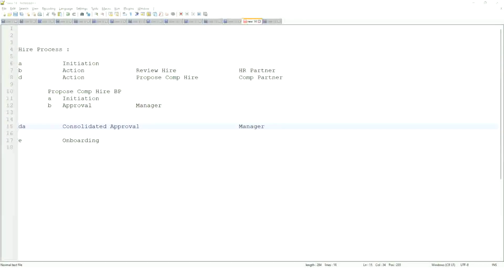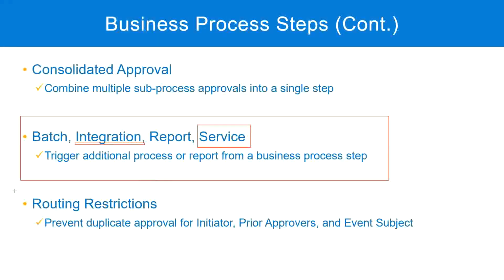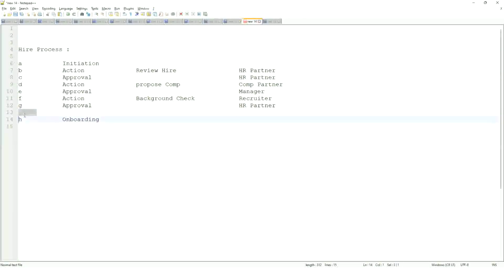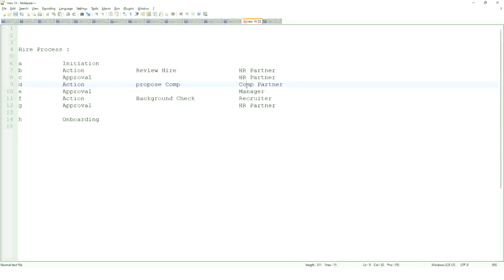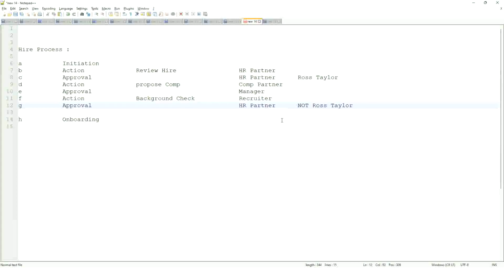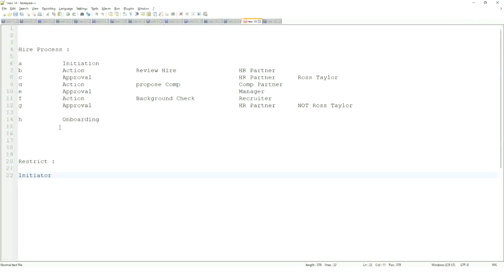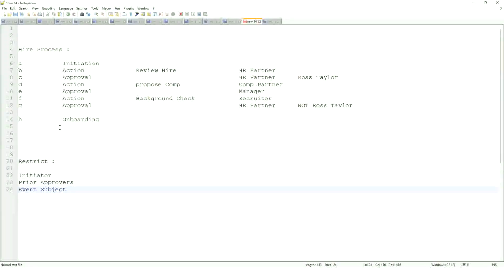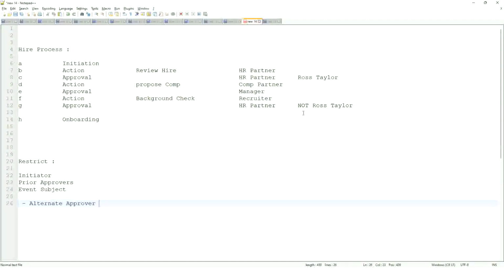Business process steps part 3